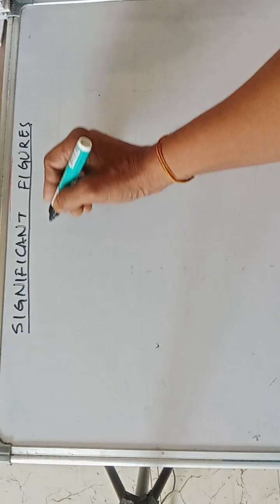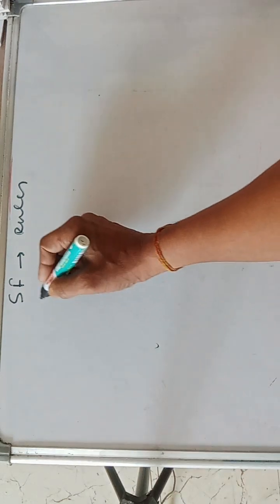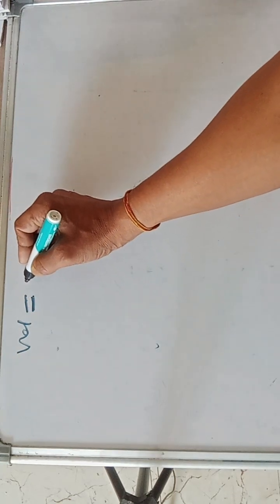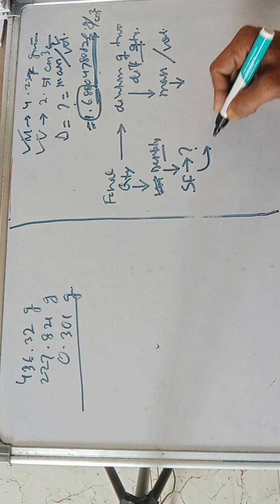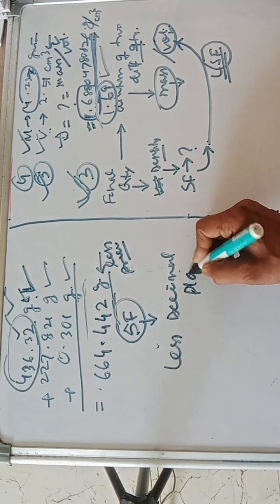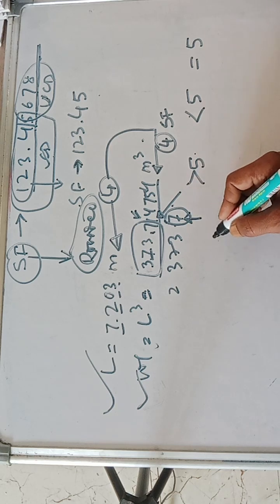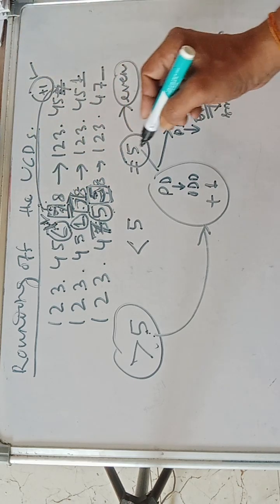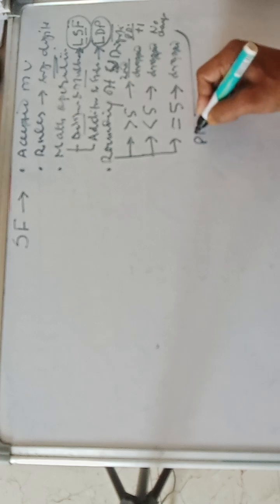Lect 7C : CHAP 2 : Significant figures 02